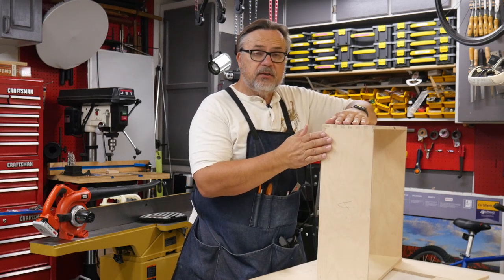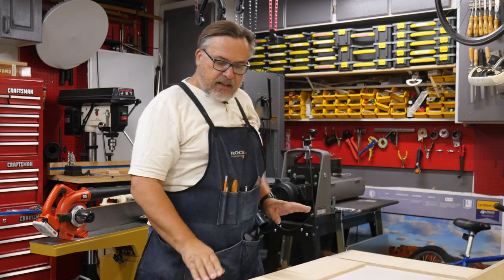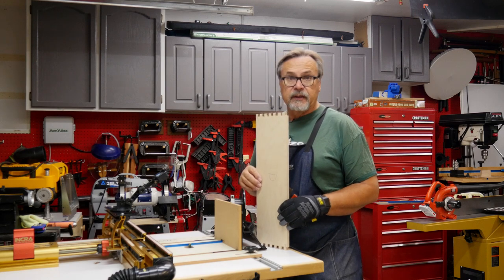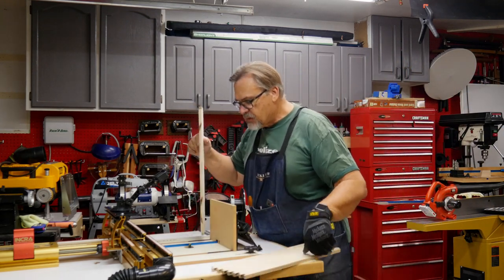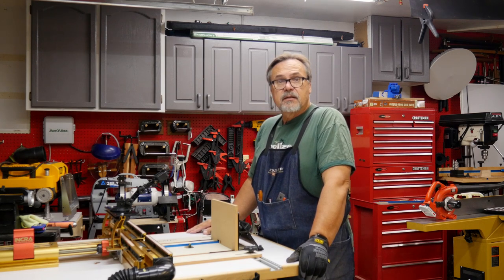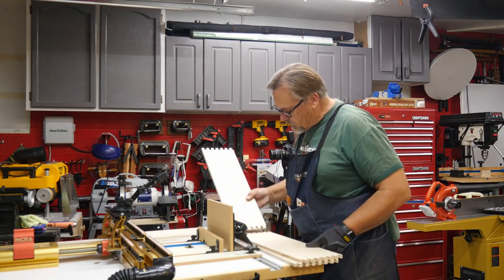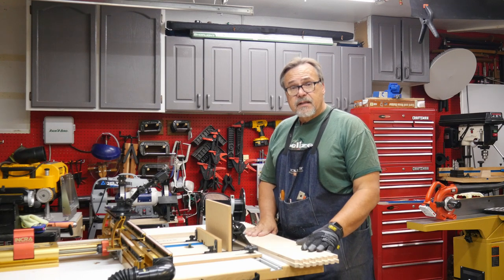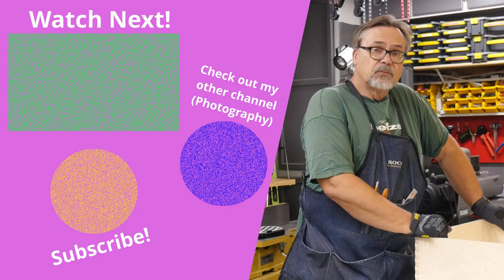Making Box Joints, Step-by-step instructions. Super Easy.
In this video I show you how to make box joints.  I am using the Rockler XL Router Table Box Joint Jig on my router table.  But these joints can be made with a homemade jig and also on the table saw. The technique is the same on all box joint jigs. Enjoy!